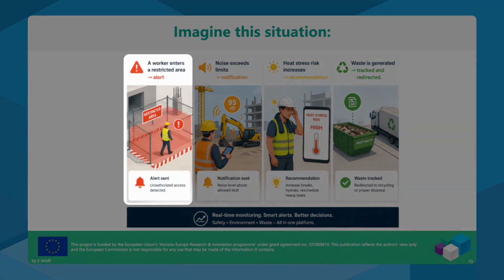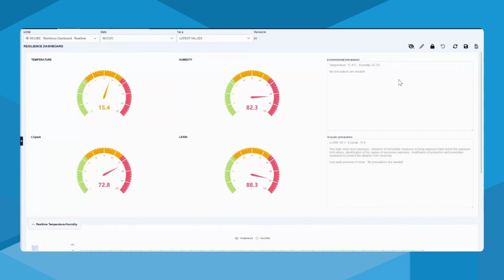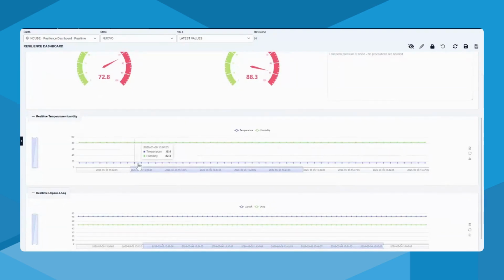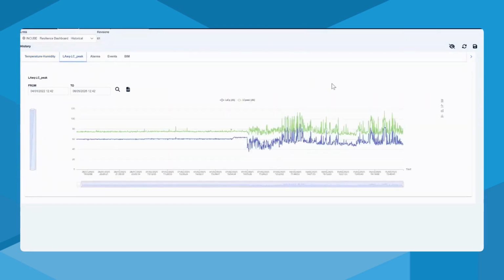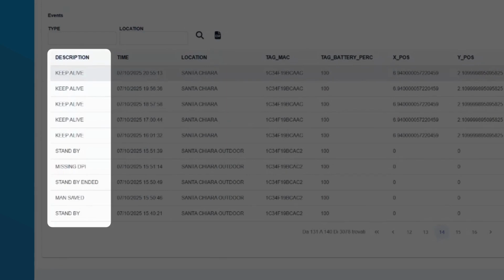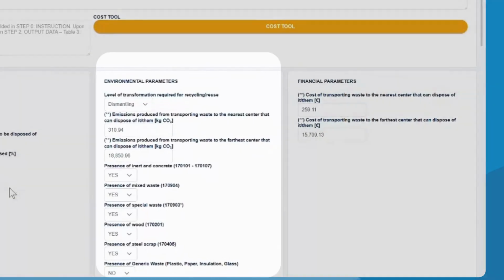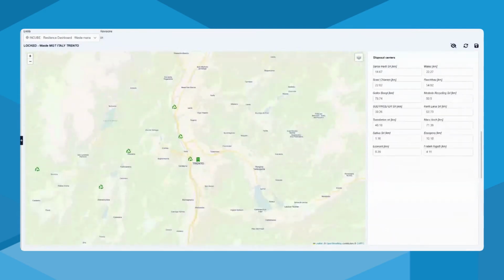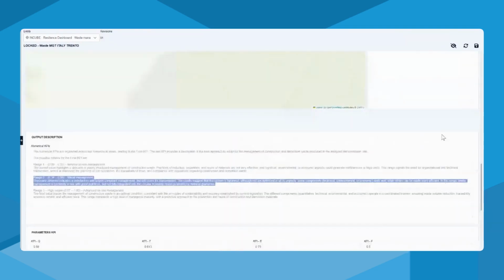Resilience Dashboard Tool Demo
Learn about how the Resilience Dashboard help integrate worker safety, environmental parameter monitoring, and waste management for better on-site construction management.